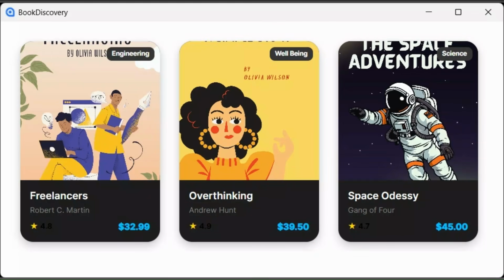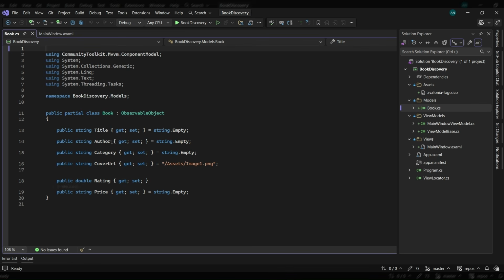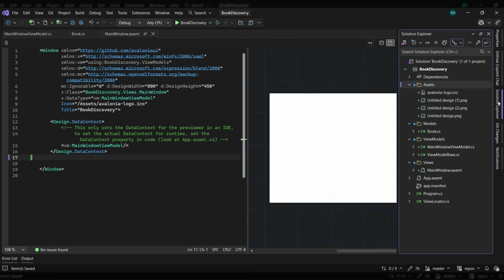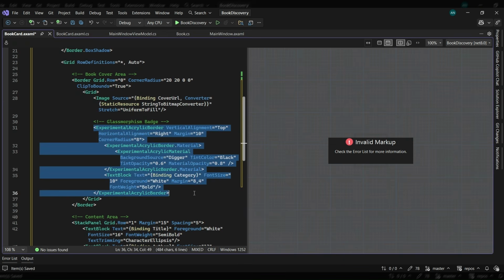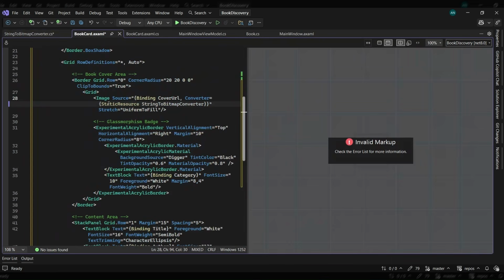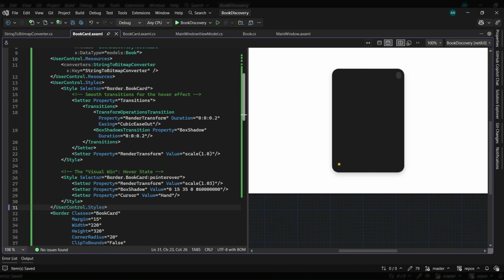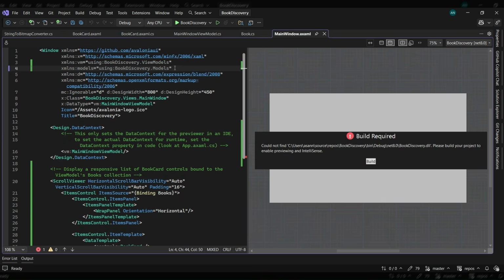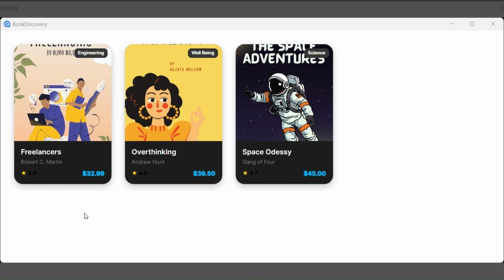Advanced Shadows & Glassmorphism in C# : The Avalonia Masterclass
Is it possible to make a C# desktop app look as good as a modern website or a native macOS app? Today, we’re proving it is.

We are switching to Avalonia UI to build a premium 'Book Discovery' dashboard. You’ll learn how to move beyond basic gray boxes and implement high-end design features like multi-layer shadows, acrylic glassmorphism, and smooth hover transitions.

What you’ll learn today:
✅ Avalonia Styling: Why its CSS-like system beats standard XAML.
✅ Depth & Dimension: Creating 'Bento' cards with multi-layered BoxShadows.
✅ Glassmorphism: Using ExperimentalAcrylicBorder for that macOS blur effect.
✅ Data Looping: How to build high-performance card lists with C# data.

If you’ve been following the VectoDash series, this is the visual level-up you’ve been waiting for.

TIMESTAMPS:
0:00 - The "Ugly App" Problem
1:30 - Why Avalonia UI? (Skia vs. Frameworks)
3:45 - The Anatomy of a Premium Card
6:20 - Multi-Layer Shadows: The Secret to Depth
9:15 - Implementing Glassmorphism (Acrylic)
12:00 - Looping the "Book List" with C# Data
15:00 - The Result: Windows vs macOS vs Linux